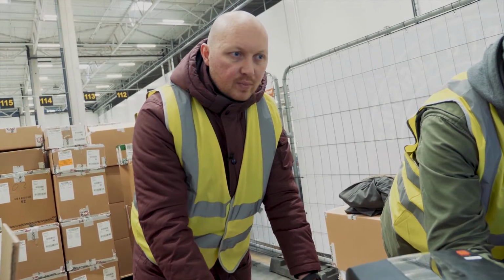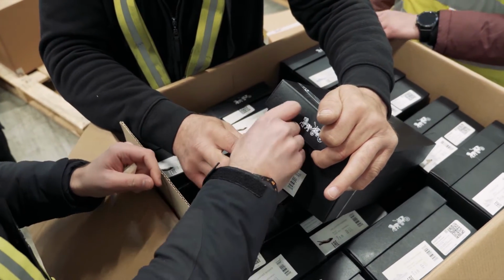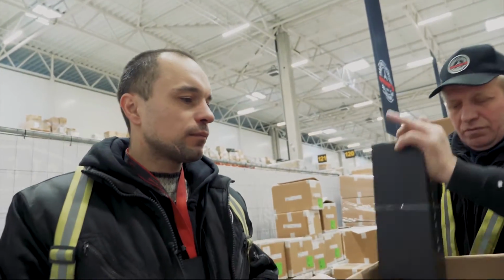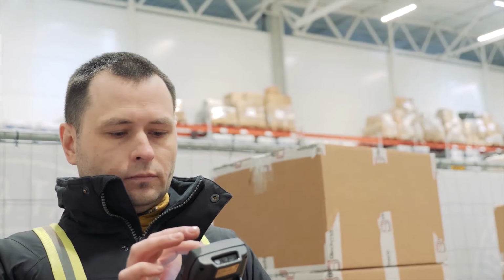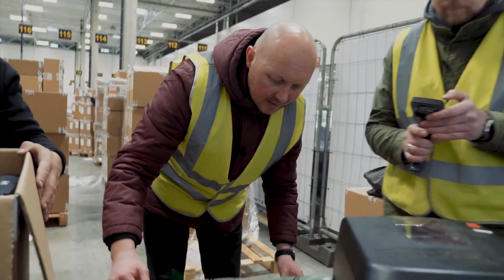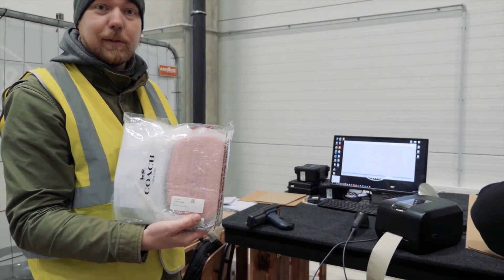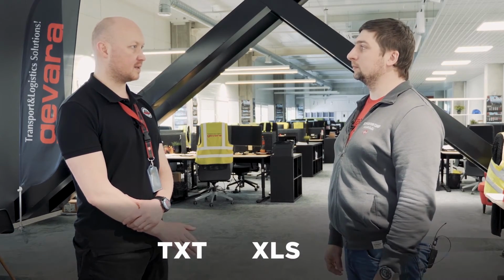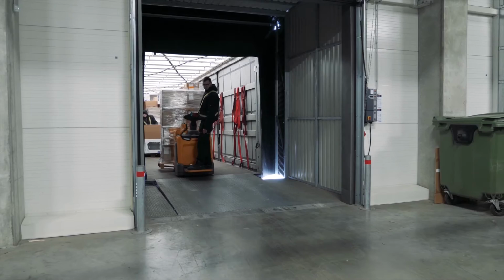Labelling Exports The Simplest Way for Gevara 3PL | no SAP no ERP needed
Labelling Exports The Simplest Way for Gevara 3PL